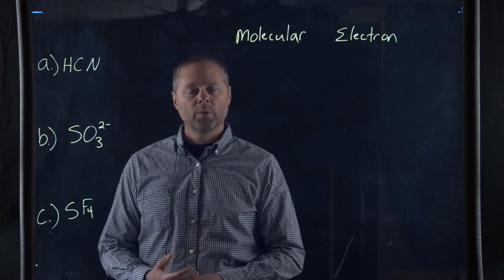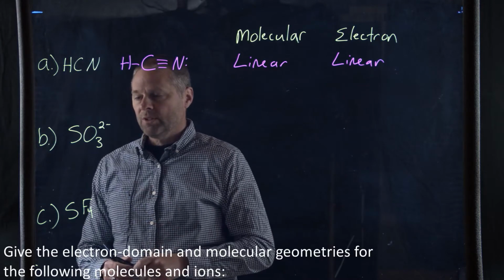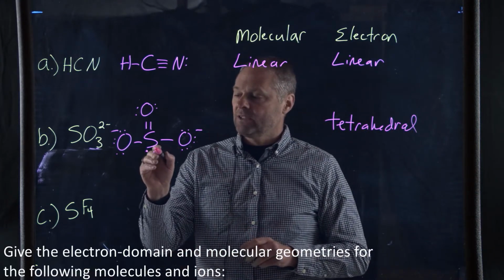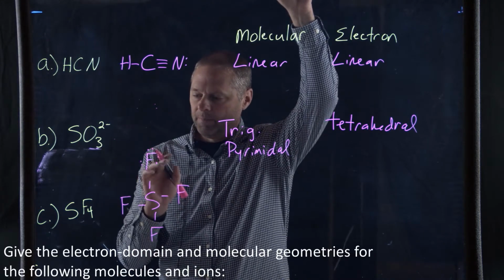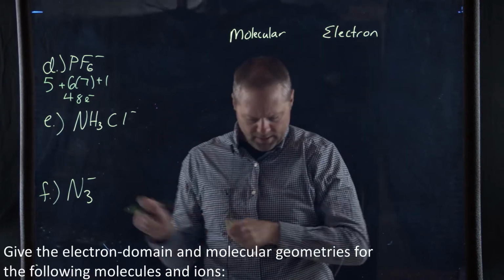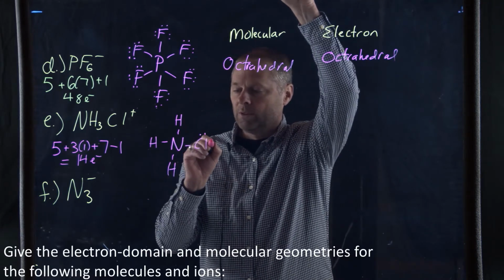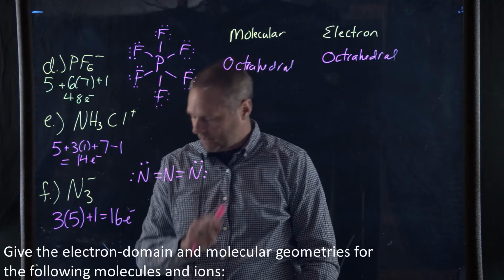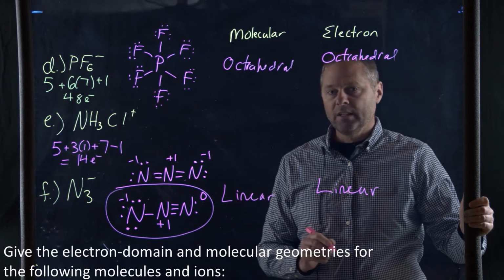Molecular Geometry (VSEPR)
This video will assist the student in understanding VSEPR and predicting the geometry of molecules